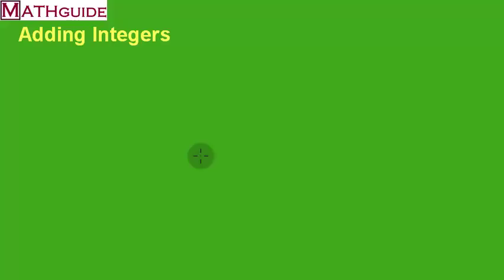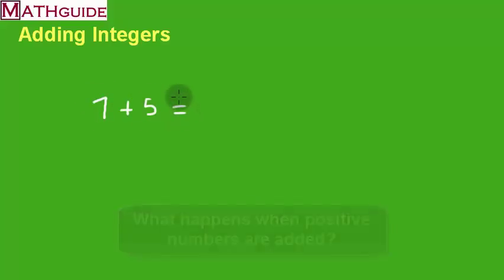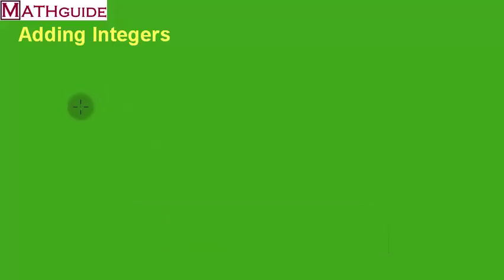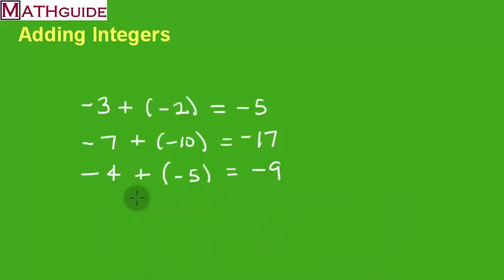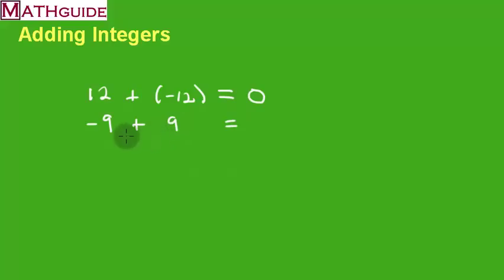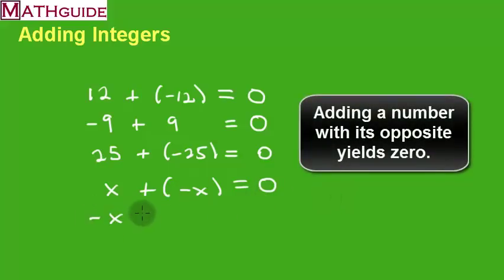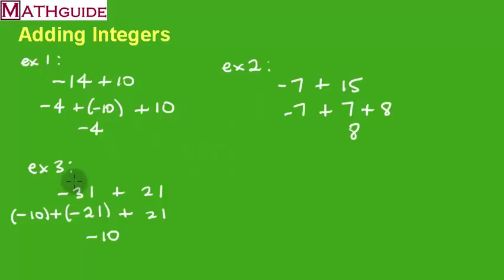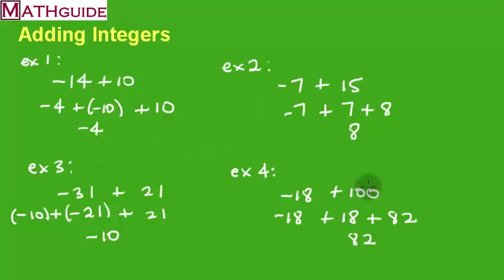Adding Positive and Negative Integers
This MATHguide video explains and demonstrates how to add integers be they negative or positive.